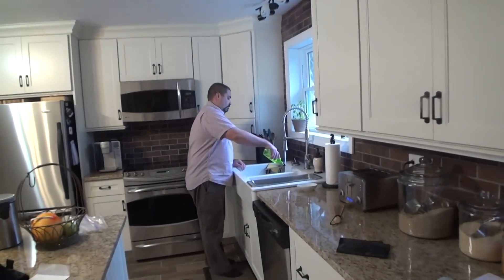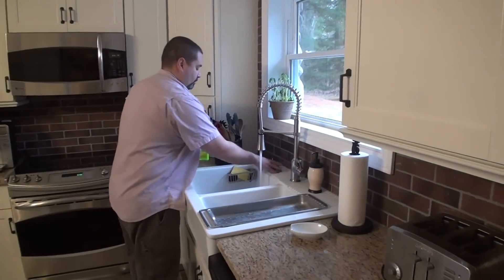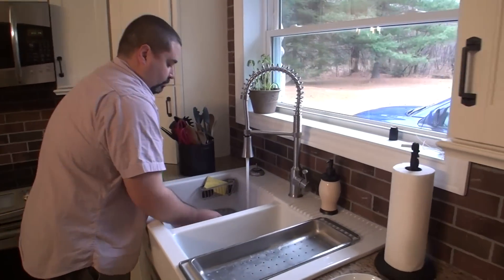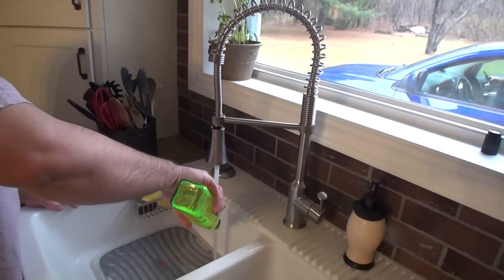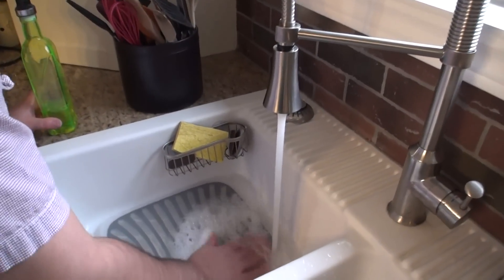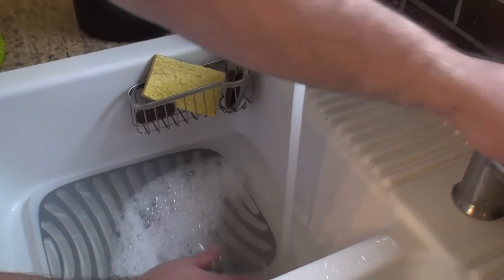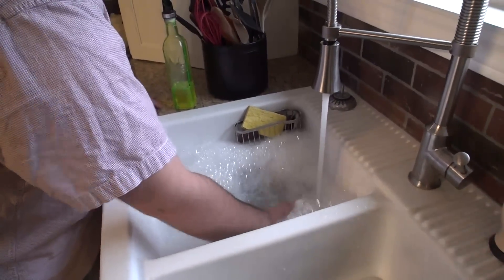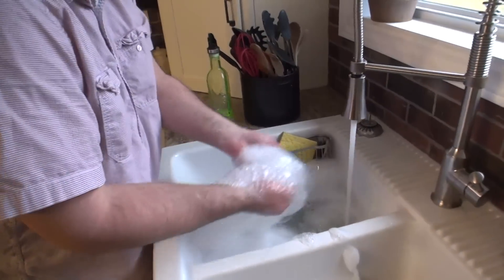Scaleblaster installed Perkins Quebec Canada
Customer, in Perkins Quebec loved the Scaleblaster SB Max . He was happy with the amount of suds he was getting after the unit was installed. No more salt to purchase and no more carrying those heavy salt bags. Scaleblaster installed by Metcalfe Water Cond.& Plumb. Ottawa On. Canada